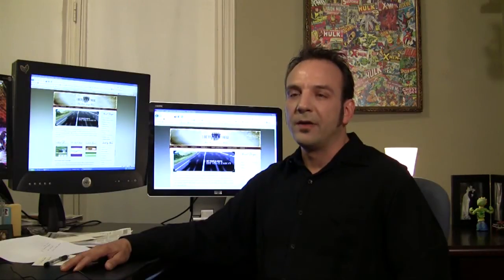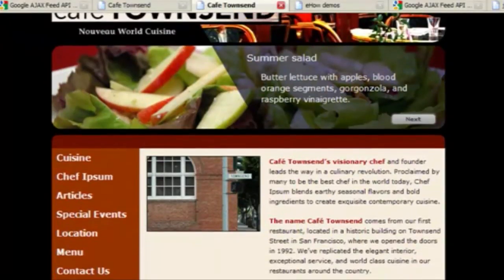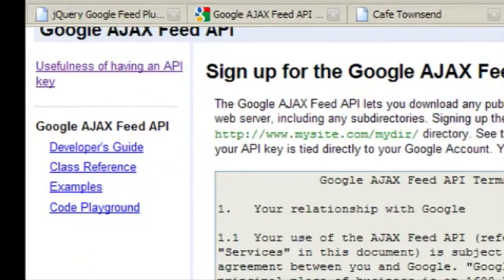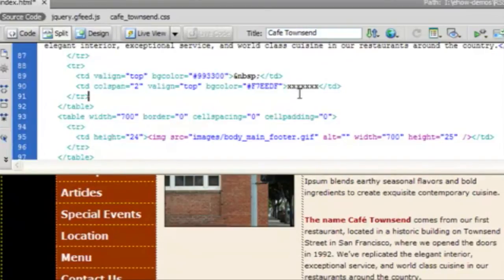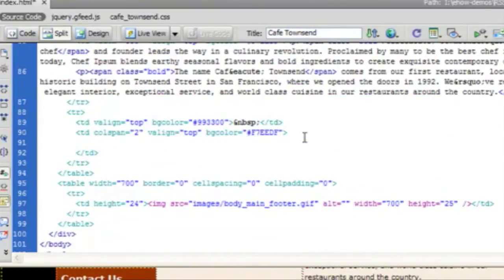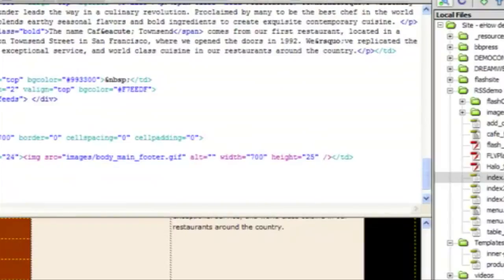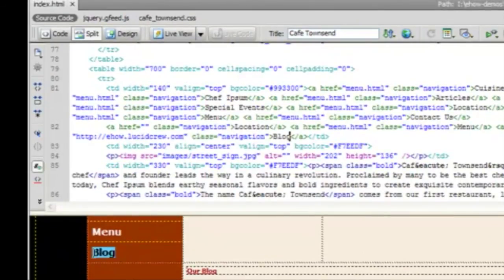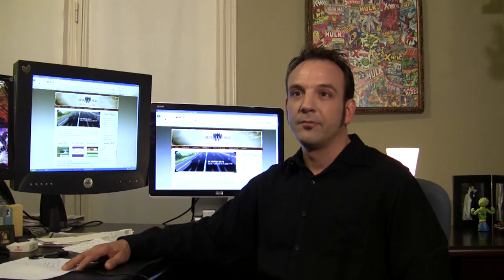Building Websites : How to Create a Blog on a Web Page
Making a blog to go on a web page requires utilizing a Java script as opposed to simply linking the blog site to the home page. Integrate a blog into an existed website with help from a lead developer in this free video on web design.

Expert: Warren Cardinal
Bio: As the founder and lead developer of Lucid Crew, Inc., Warren Cardinal oversees all aspects of the site development, from design to programming to marketing.